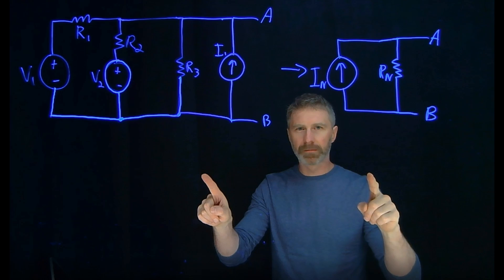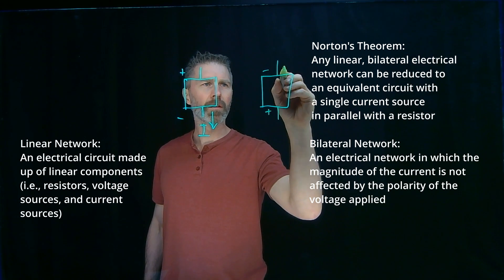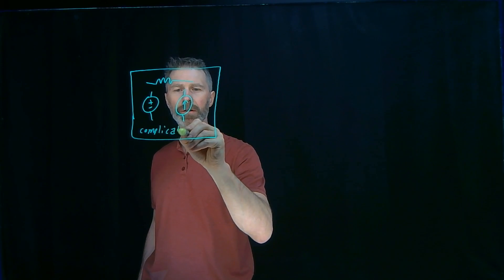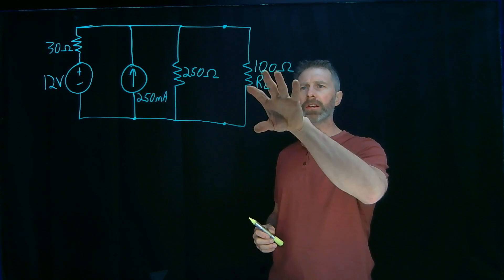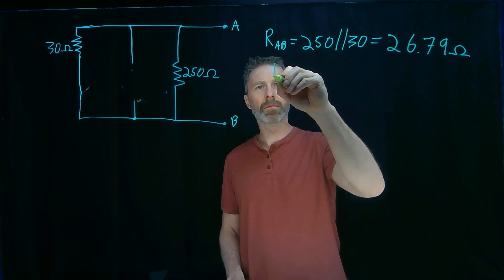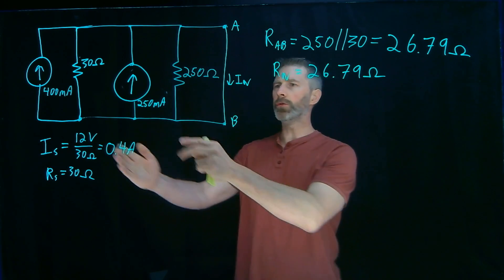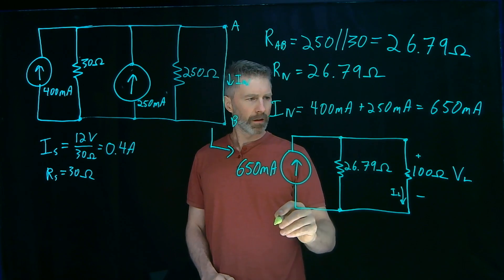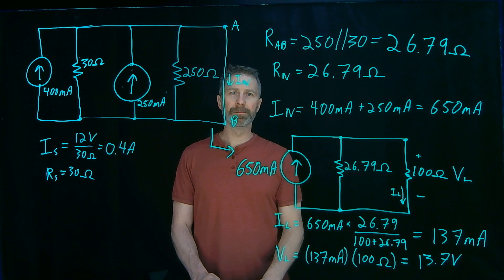Norton's Theorem for DC Electrical Circuits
Norton's theorem is a useful tool for creating a simplified and equivalent version of a linear, bilateral circuit. The basic idea is that you can reduce any linear bilateral circuit (ie., one with only resistors, voltage sources and current sources) down to an equivalent circuit with a single current source and a single shunt (parallel) resistor. This video explains the idea behind Norton's theorem and then works through an example demonstrating the process of converting to a Norton equivalent circuit

Video Timeline:
00:03 - An Ode to Norton's Theorem
00:32 - Norton's Theorem defined
00:52 - Linear network defined
01:15 - Bilateral network defined
02:12 - Relationship between Thevenin's Theorem and Norton's Theorem
03:02 - Norton's Theorem in detail
04:07 - Steps in creating a Norton equivalent circuit
05:00 - Example circuit
06:15 - Calculate Norton resistance for example circuit
06:58 - Calculate Norton current for example circuit
09:05 - Norton equivalent circuit of example
09:40 - Put the load resistor into Norton equivalent and calculate load voltage and current
10:58 - recap
12:05 - random body percussion